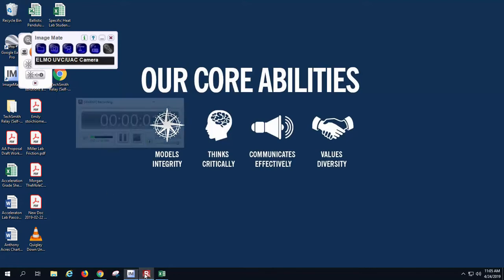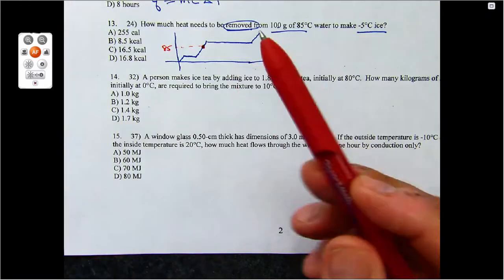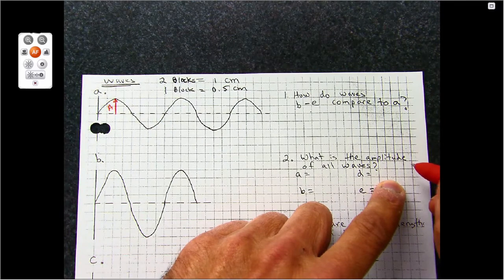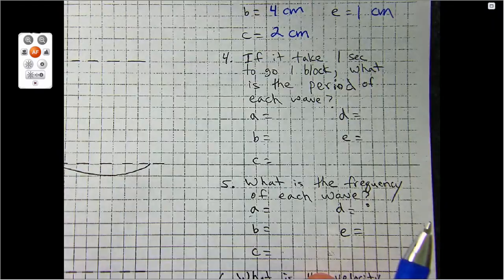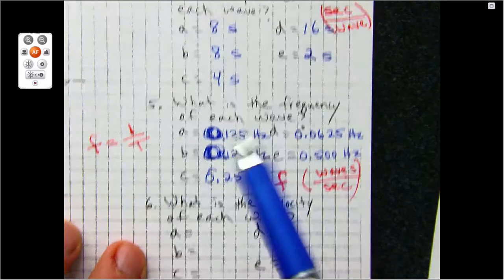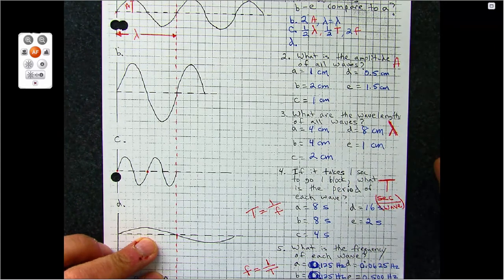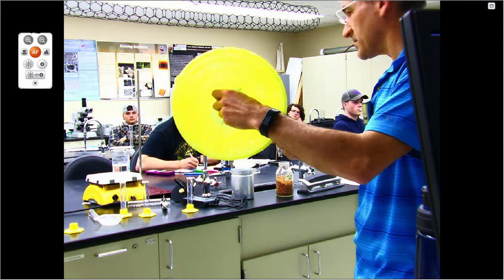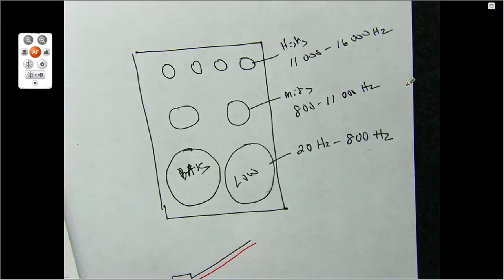Last day of Heat and intro Waves